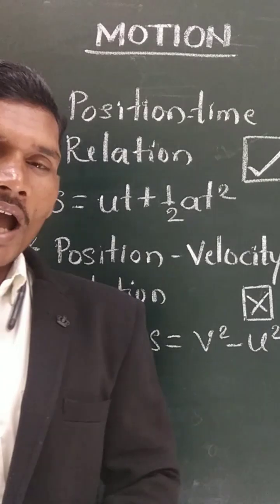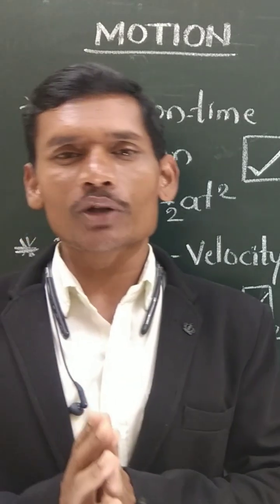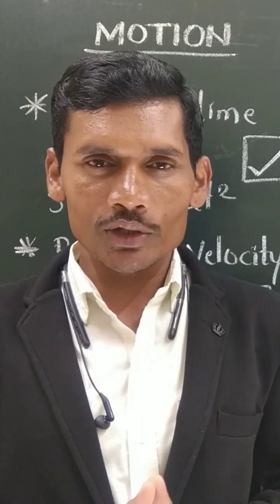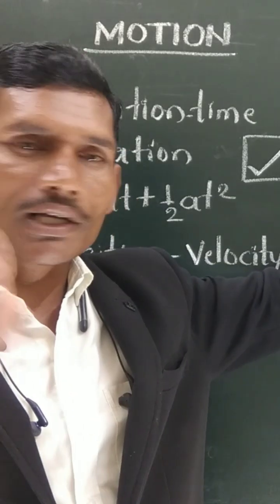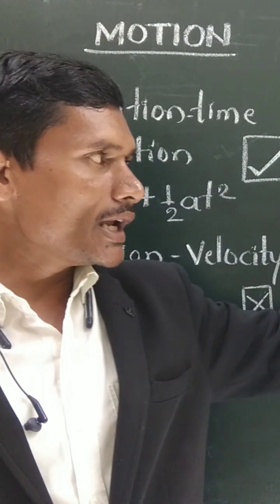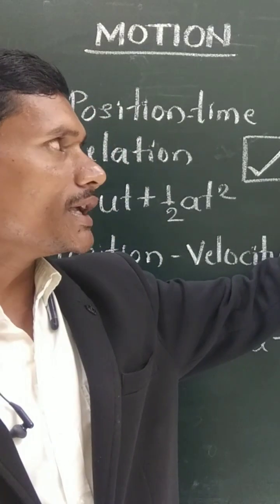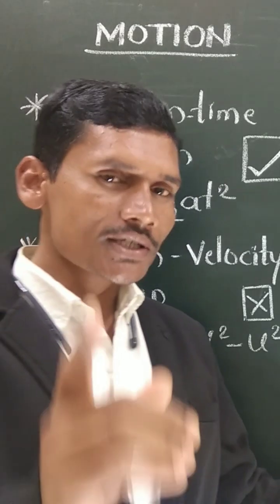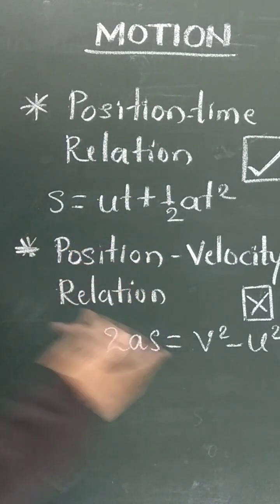How to use the correct equation to solve the problems on motion.